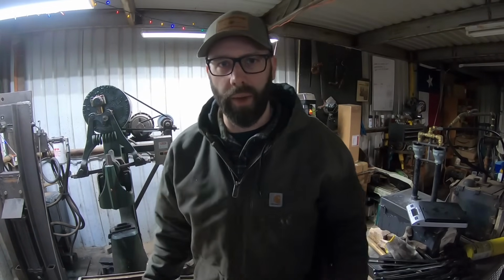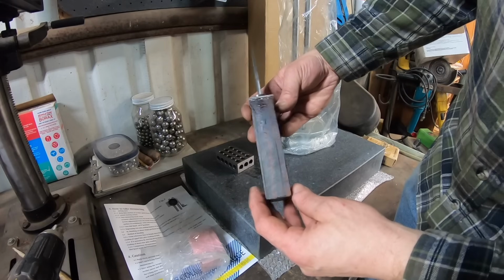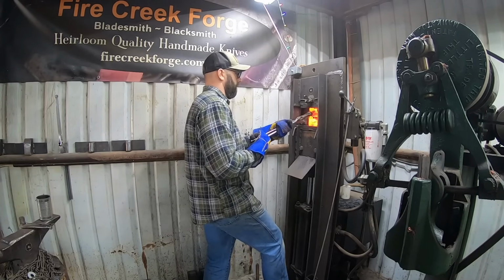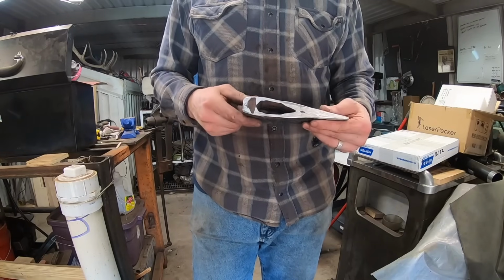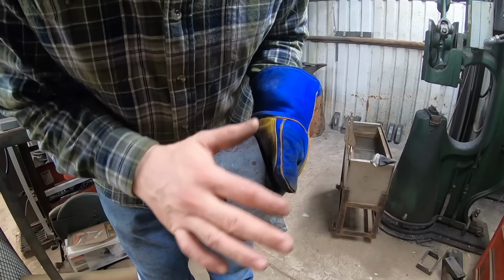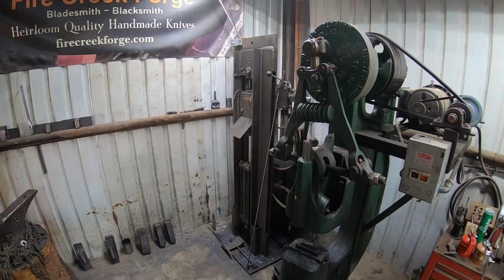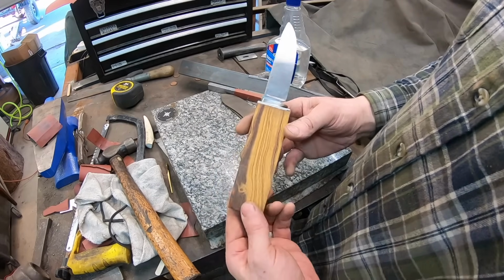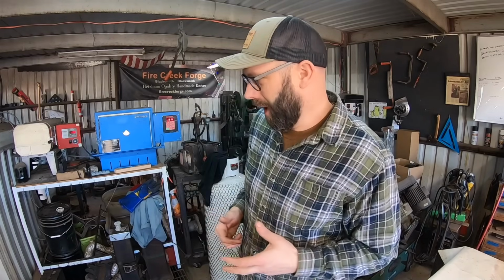I Bought a large rock to make life easier; Forging a 3.5lbs axe, And finishing a nice hunter/utility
I'm working on forging a 3.5lb axe, and finishing a knife. I got some precision gear to help with knifemaking.